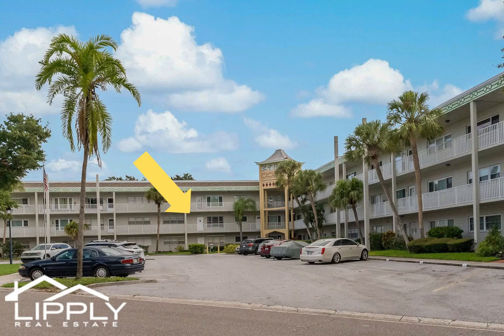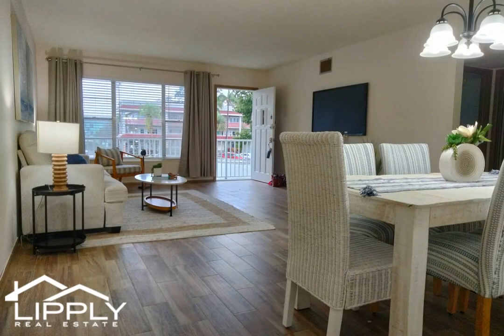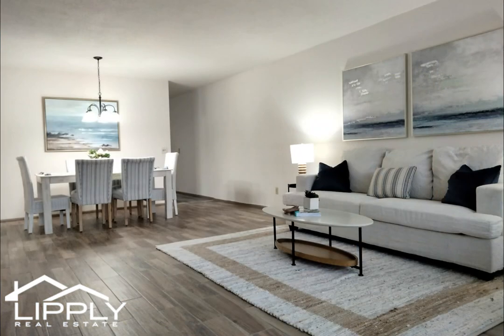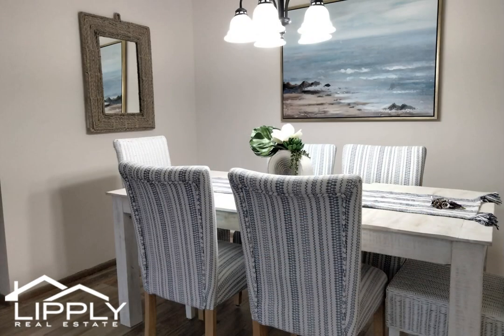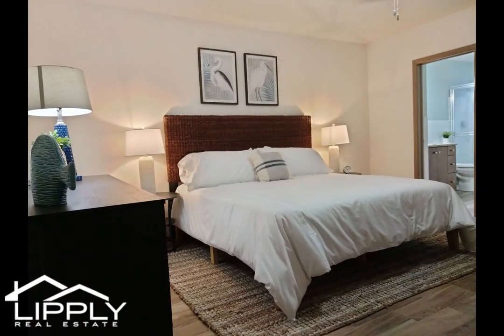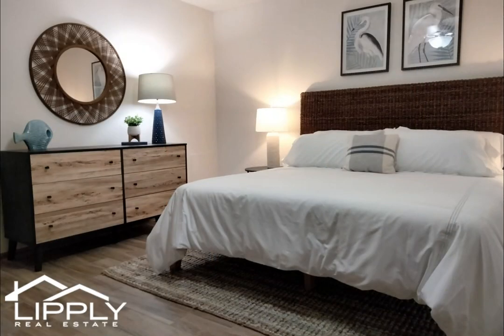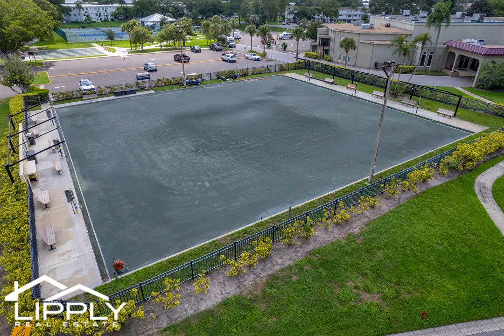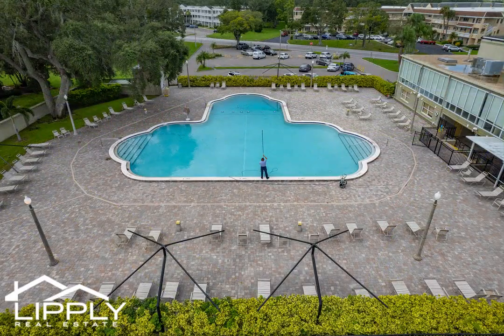Stunning On Top Of The World Clearwater Condo- 2071 Australia Way #27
Live steps away from all the action offered at this stunning condo in On Top Of The World, Clearwater! Spread out and entertain guests with this remodeled 2 bed, 2 bath condo. This spacious home boosts luxury vinyl plank floors and tile throughout -- no carpet! This unit is conveniently located across the street from the east side activity center and swimming pool.

00:00 Introduction
00:13 Main Room of On Top Of The World Condo
00:25 Stunning dining room of On Top Of The World Condo
00:51 Remodeled Kitchen of On Top Of The World Condo
01:05 Bathroom of On Top Of The World Condo
01:16 Primary Bedroom of On Top Of The World Condo
01:30 Secondary Bathroom of On Top Of The World Condo
01:42 On Top Of The World Condo Community Amenities
01:56 More On Top Of The World Condo Community Amenities